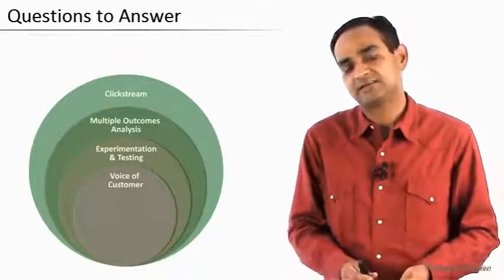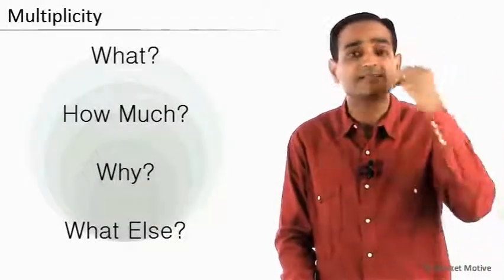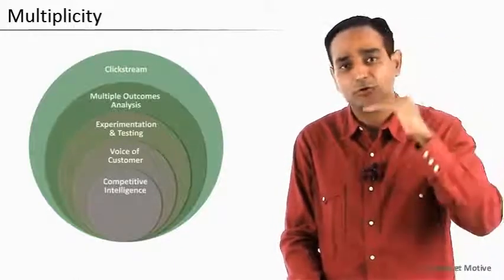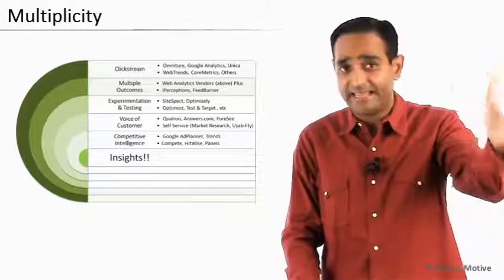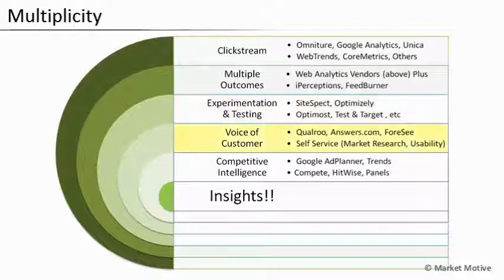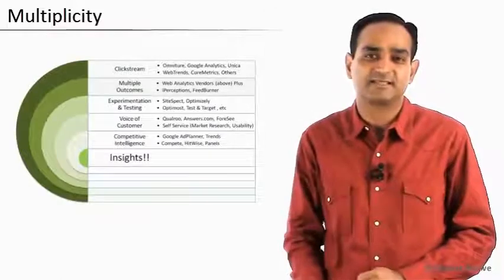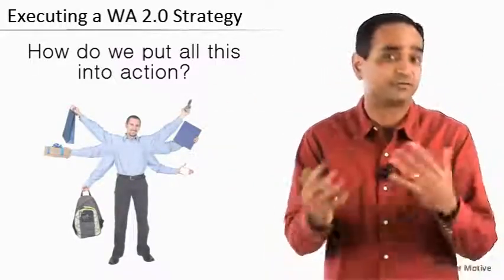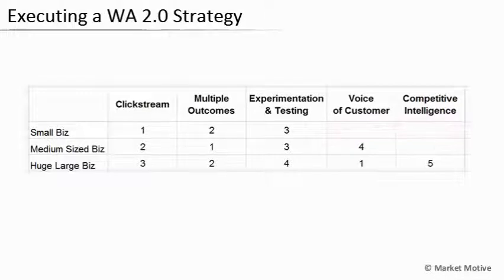Web Analytics Training Video | Web Analytics 2.0 | Web Analytics Tutorial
In this video, Google Digital Marketing Evangelist Avinash Kaushik provides an introduction to Web Analytics. In the offline world, you might not understand where your customers heard about your business, what they looked at in your store, or even how their past purchases led to their current visit. Online, web analytics data can answer all of those questions, and more. By adding just a few simple lines of code on your website, digital marketers today can discover an almost overwhelming amount of data. This data can lead to smarter marketing and business decisions, both online and offline. Follow Avinash throughout this lesson to see how Web Analytics can transform your decision making process and unlock a wealth of information.